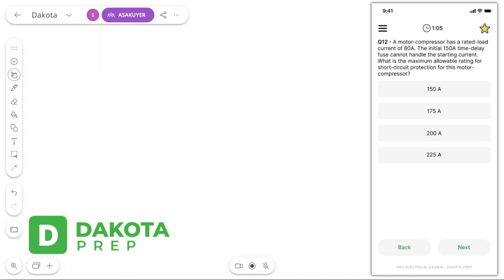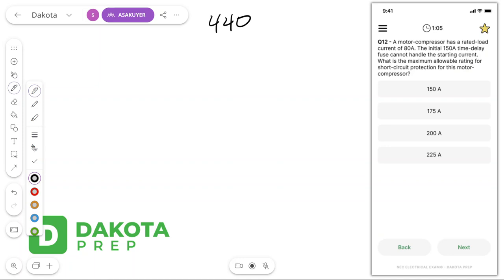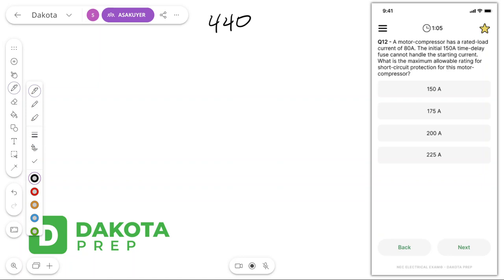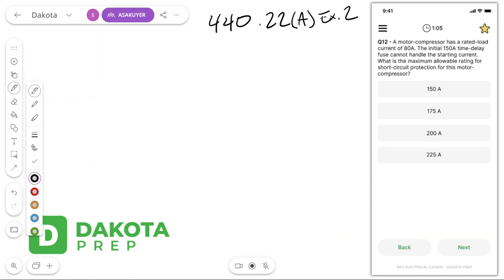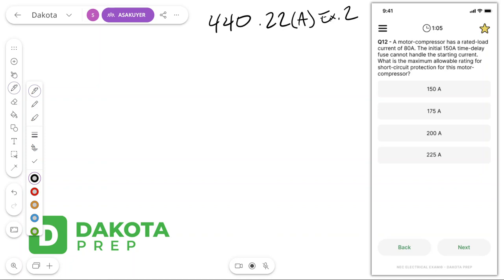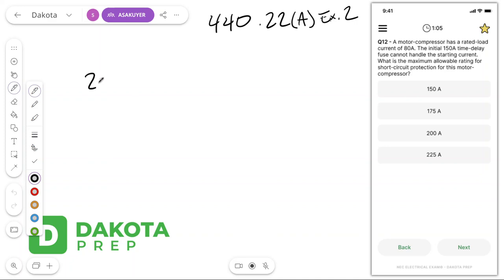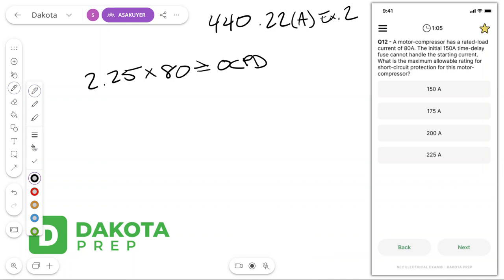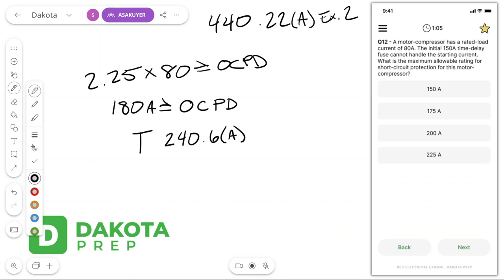Motor Compressor Overcurrent Protection | Journeyman & Master Electrical Exam Prep (2023 NEC)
Overcurrent protection for motor compressors is a critical concept covered in the NEC and a common exam topic. In this lesson, we’ll break down Article 440 requirements, explain how to size overcurrent protection devices, and show you how to apply the rules correctly on test questions and in the field.

What you’ll learn in this video:
NEC 440 rules for motor compressor protection
Difference between overload vs. overcurrent protection
How to size fuses and circuit breakers for compressors
Percentage multipliers allowed by the NEC
Example problems for exam preparation

This video is designed for apprentices, journeyman candidates, and electricians brushing up on their NEC knowledge.